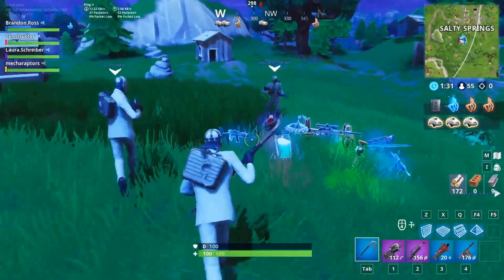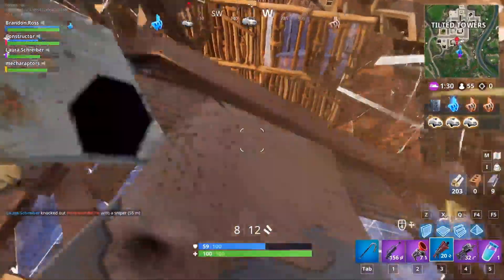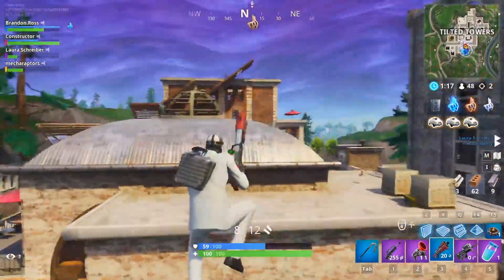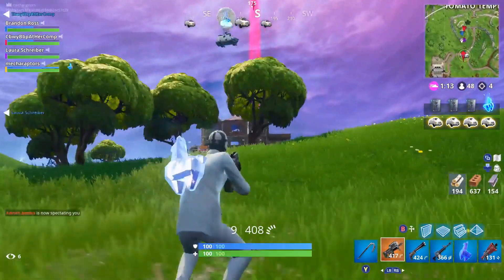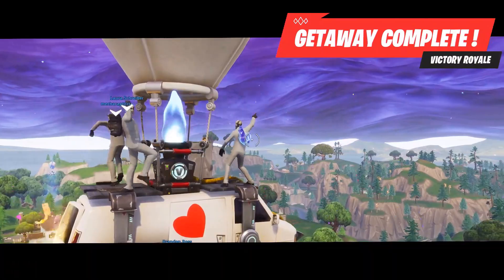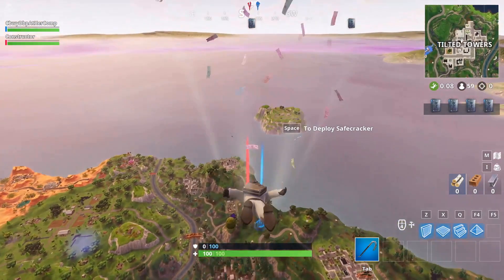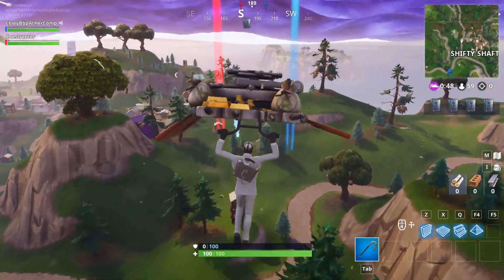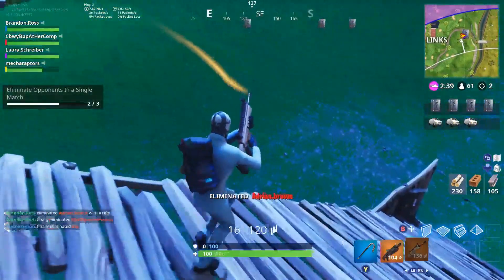New Grappler, Wildcard skin and Getaway LTM Gameplay! Fortnite battle royale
Fortnite grappler gameplay, fortnite wildcard skin gameplay, fortnite getaway ltm gameplay
everything in this short Video :)